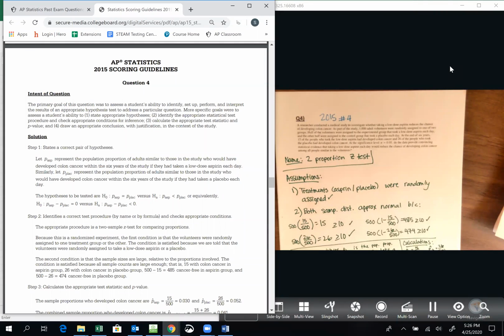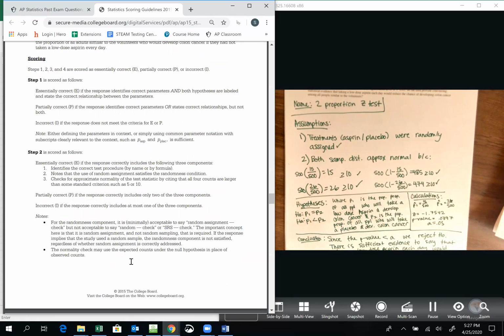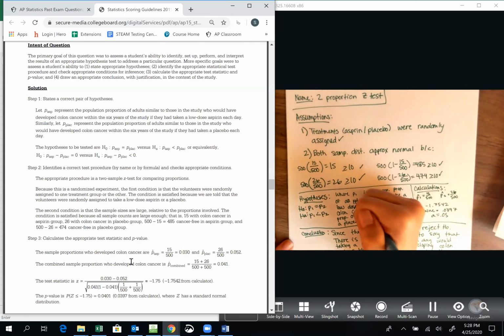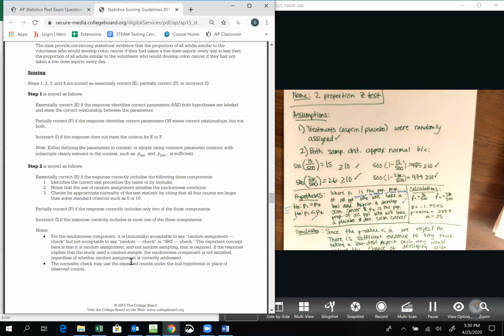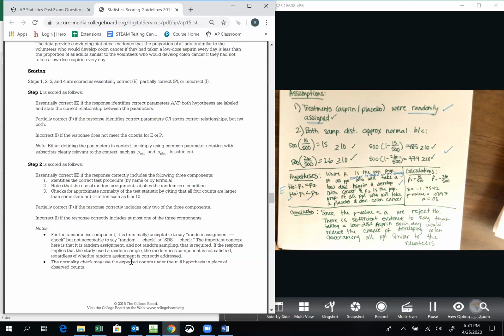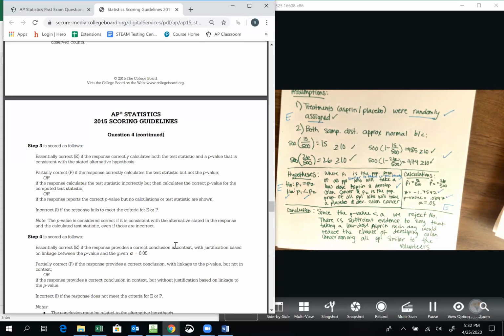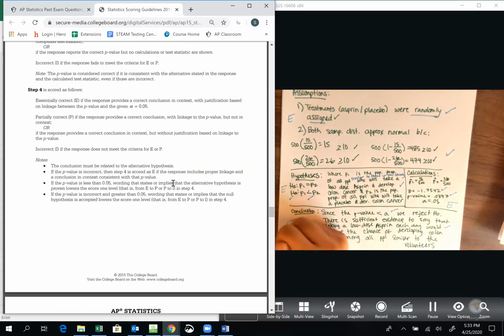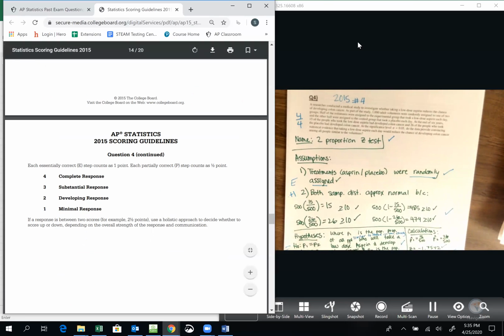AP Review: U6-U8 FRQ Scoring Video(part four)